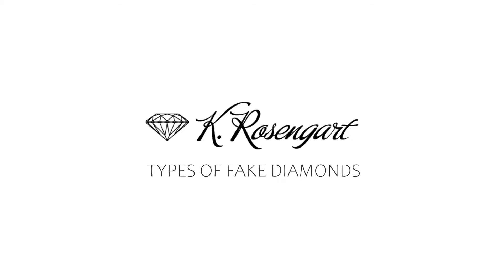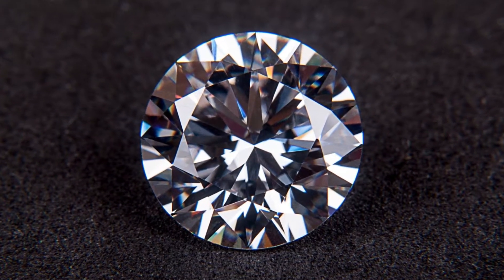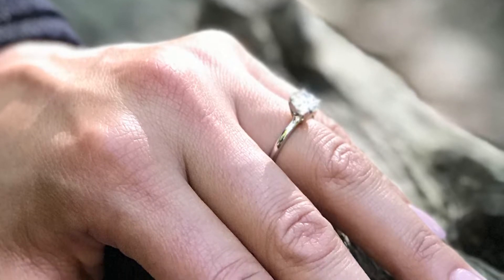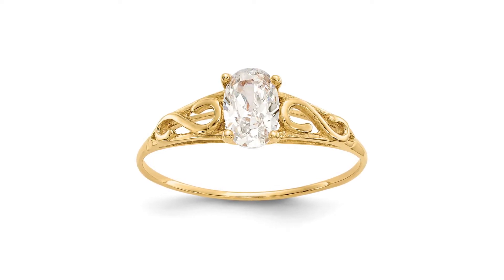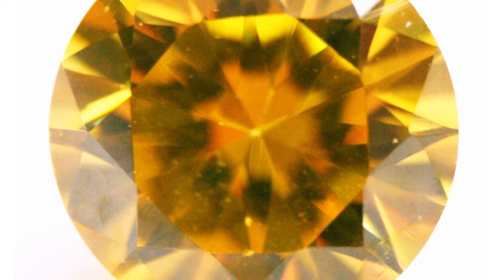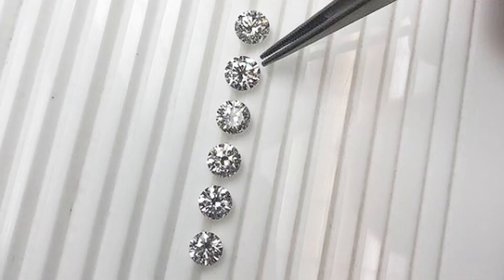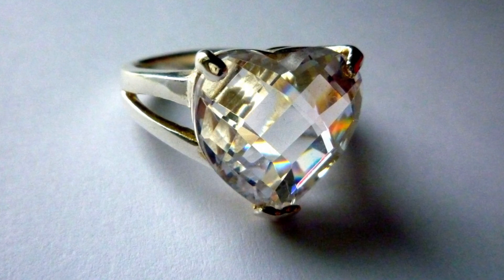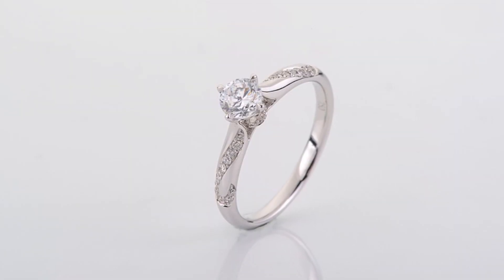Types of Fake Diamonds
When you are purchasing a diamond, what do you need to know about real versus “fake” diamonds?

As diamond industry giant De Beers' “slogan of the century” so aptly puts it, “diamonds are forever.” It’s more than marketing genius; it’s a testament to the very formation of the stones themselves. Over the course of billions of years, carbon deep under the earth’s surface is exposed to 2200°F temperatures and pressures of up to 725,000 pounds per square inch. You can’t hurry nature’s perfection.

Or can you?

Diamond simulants are certainly not as old as real diamonds, but they’ve been around the block. However, in recent years, the market has seen the introduction of synthetic diamonds.

First off, when it comes to diamonds, fake and synthetic are not synonymous. Fake diamonds are, well, fake. They have a completely different chemical composition than mined, or natural, diamonds.

Here’s where it can get a bit confusing: simulants, faux diamonds, and imitation diamonds can either be natural or synthetic. That is, they’re either a real stone masquerading as a diamond or a fake stone hoping to pass muster.

Let’s look at some real stones that often masquerade as diamonds:

White Sapphire: This is a natural stone that, while not as hard as diamond, is still one of the hardest minerals in the world. It can be a good substitute for a diamond in a ring, especially as the price point is much lower. However, white sapphire can look cloudy, and it has a lower “refractive index” and “fire.” This means it can lack sparkle compared to diamonds. Frequent cleaning is a must, or your white sapphire could end up looking like smudged glass.

Zircon: This is not cubic zirconia; rather it is a natural substance. White zircon can be cut and polished to fit into jewelry, but it quickly shows wear and it is nowhere near as hard as a diamond (or as a white sapphire, for that matter).

White Spinel: White spinel is colorless and therefore sometimes used as a diamond substitute. It scores a 7.5 to 8 on the Mohs scale measure of hardness. (By contrast, a diamond scores a 10). While it’s not a diamond, spinel is by no means a poor stone. In fact, red versions are substitutes for rubies and black and pink versions make for unique pieces when integrated into jewelry.

Now, let’s look at some of the more popular synthetic fakes:

Moissanite: This diamond substitute is very hard and produces great sparkle when exposed to light. It also has good clarity and durability. Moissanite is a real mineral, so why do we consider this a “synthetic” fake? Because of its rarity, this stone is artificially produced in labs. This is probably the best non-diamond, simulated, or faux option.

Cubic Zirconia: This is one of the most common diamond substitutes, and you’ll see it in pieces available everywhere from box stores to Amazon. Cubic zirconia, or CZ, has an 8 to 8.5 Mohs rating, but it shows wear. After time, it often becomes scratched and dull.

Glass: Although cheap and easy to obtain, glass simply doesn’t have the shine or sparkle of diamonds.

Really, there is nothing “wrong” with these fakes - if you know what you are getting, and you are paying the appropriate price.

Concerned about the authenticity of your diamonds?

Now, onto the subject of synthetic diamonds: science is truly a wondrous thing! Today, scientists can “grow” diamonds in labs. Known as synthetic diamonds, they have the same chemical composition as mined diamonds. To the naked eye, they are indistinguishable from natural diamonds. So, yes, they are “real.”

As with diamond simulants, there is nothing wrong with synthetic diamonds, per se. However, when you work with a diamond supplier or jeweler, you need to know exactly what you are buying.

Synthetics do not have the same value (either initial or enduring) as mined diamonds. Synthetics can be beautiful, and they are chemically real. They’re just not natural. When it comes to the pieces that matter - engagement rings, wedding bands, anniversary gifts - natural diamonds deliver the sentiment and value you want. For more information on synthetic diamonds, download this free guide

Ready to make a natural diamond purchase? Contact K. Rosengart, a reputable diamond supplier and custom jewelry designer who conducts the appropriate testing to ensure you are getting the quality - and truth - you deserve when buying diamonds and diamond jewelry.